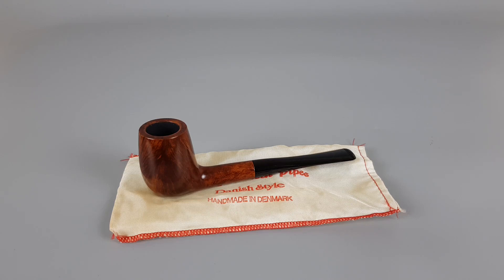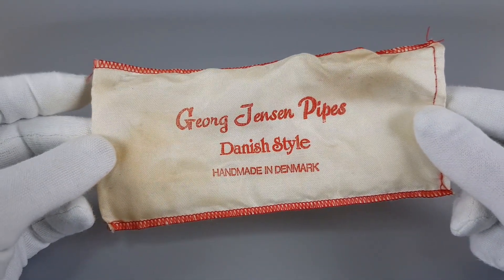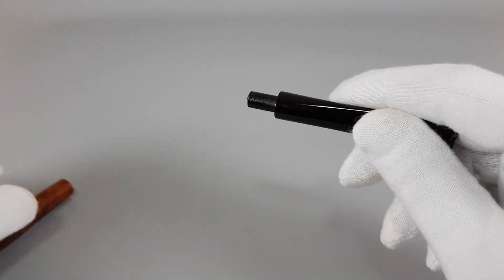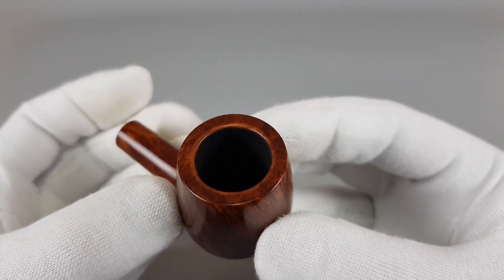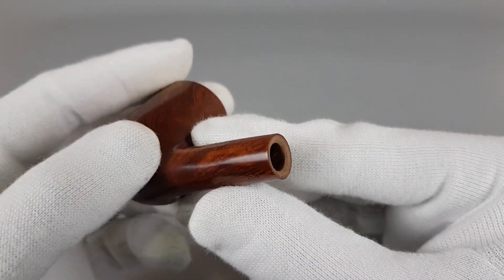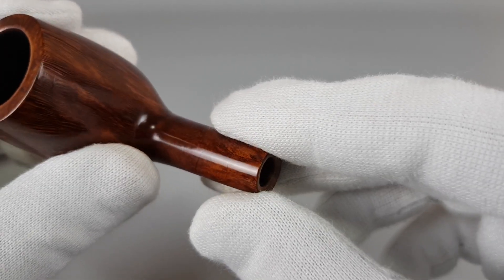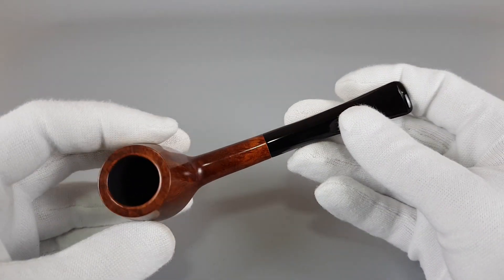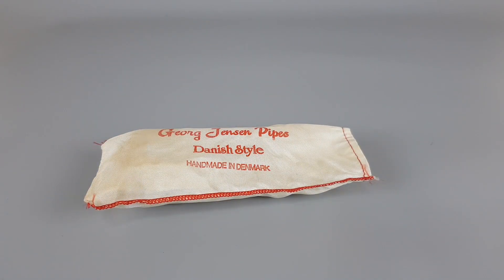Georg Jensen Granat Smooth Billiard Conical Bowl (31)